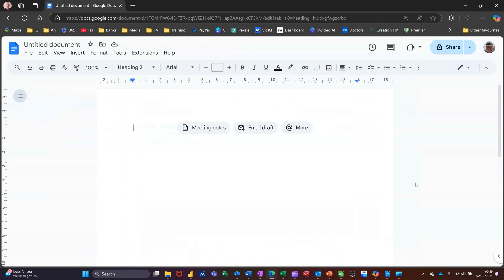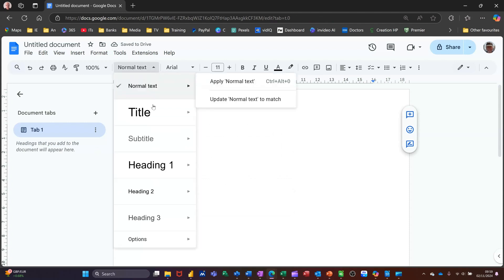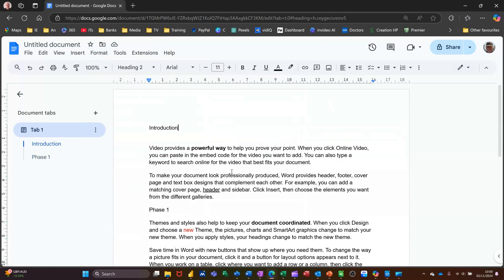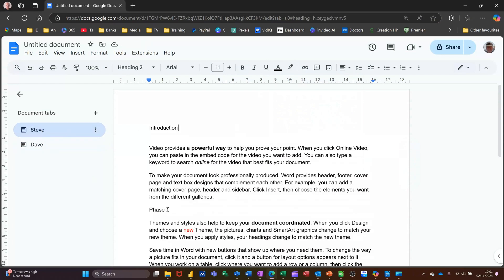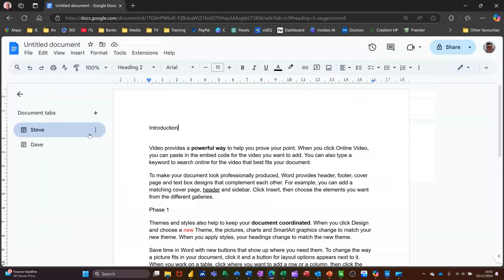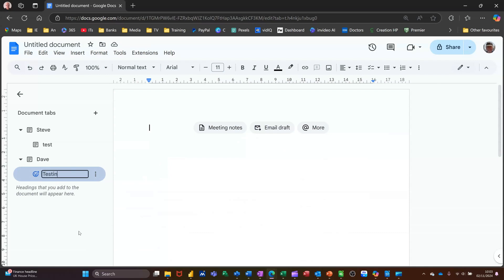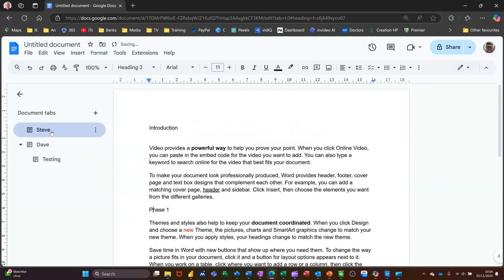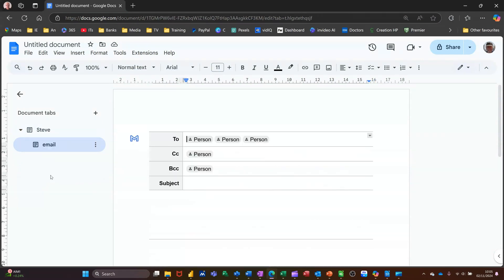5 Document Tab Hacks You Never Knew Existed in Google Docs 2024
Document tabs in Google Docs function similarly to tabs in a web browser or sheets in a spreadsheet application, allowing users to organize and navigate through different sections of a document with ease. When you open a document in Google Docs, you can activate the tabs feature by clicking on "Show tabs & outlines" in the top left corner. This will open a left panel where you can add new tabs by clicking "Add tab". Each tab acts as a separate section within your document, and you can create subtabs for more granular organization. You can also rename tabs, duplicate them, delete them, and even link directly to a specific tab, making it easier to share specific parts of your document with others. This feature is particularly useful for managing large documents with multiple sections, as it allows for quick navigation and better structure without the need to scroll through the entire document. For a detailed guide on using document tabs in Google Docs, you can refer to the official Google Docs Editors Help.